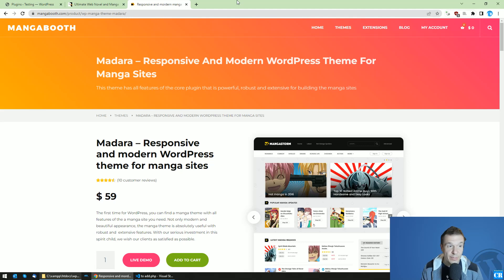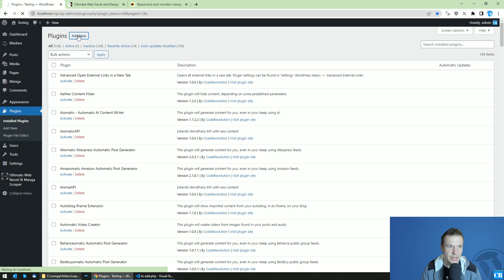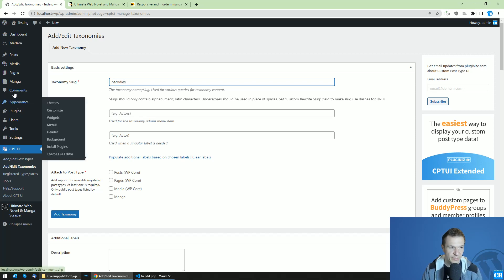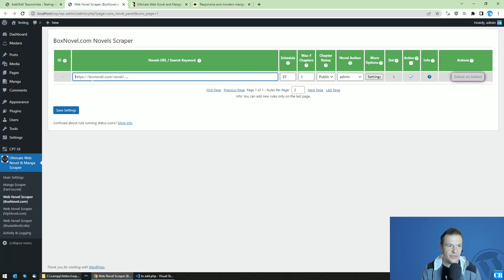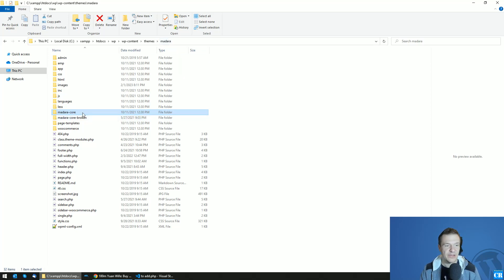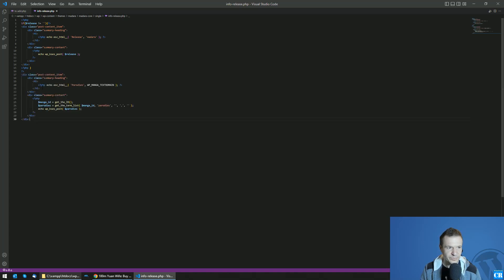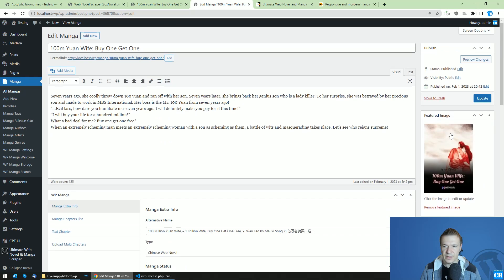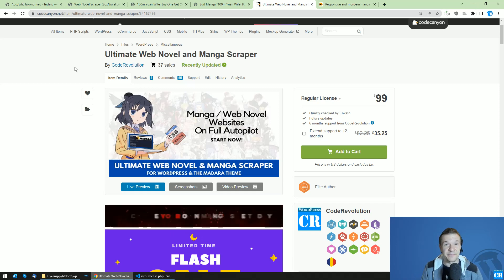How to Add Custom Taxonomies to Manga or Novels in the Madara Theme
For info on how to add custom taxonomies to manga or novels in the Madara theme, watch this video!

🤔 ABOUT THIS VIDEO 👇
In this video tutorial, I will show you how to add custom taxonomies to manga or novels in the Madara theme. This is a powerful feature that can help you categorize and organize your content in a meaningful way, making it easier for your readers to find what they're looking for.

Whether you're using the Madara theme for a manga or novel website, we'll guide you through the process step-by-step, showing you how to create custom taxonomies and assign them to your posts. So if you're ready to take your content management to the next level, watch this video and learn how to add custom taxonomies to manga or novels in the Madara theme!

Szabi - CodeRevolution.